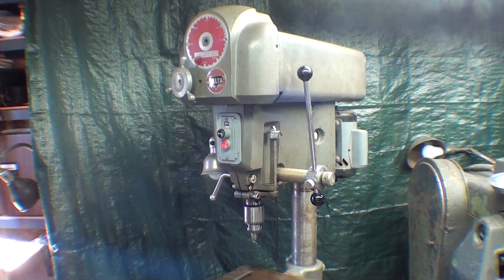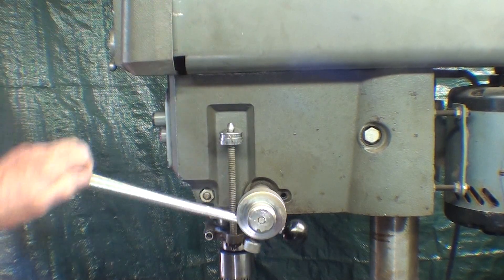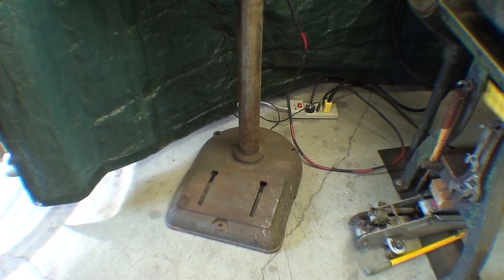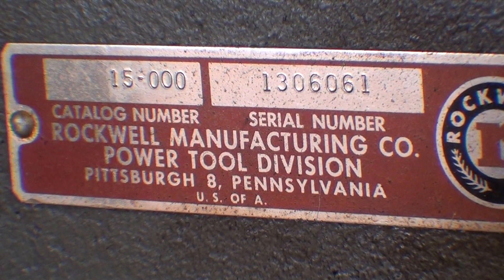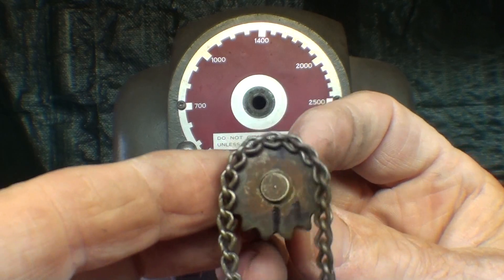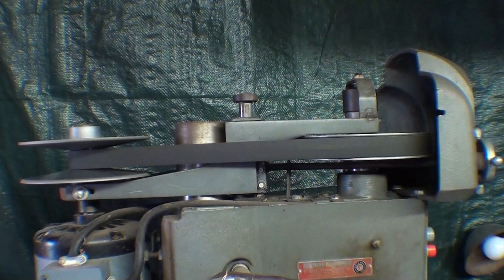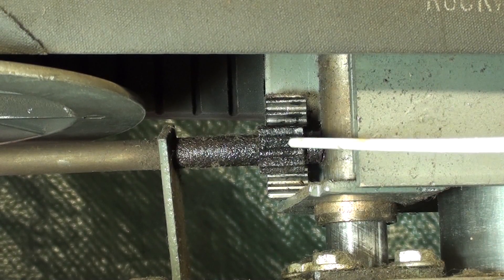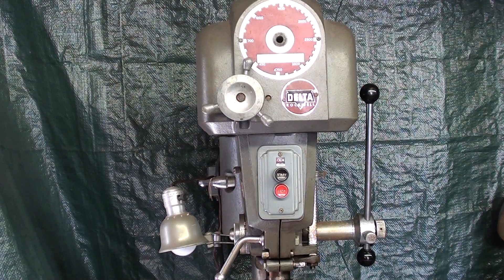SHOP TIPS #399 HOW the Delta VS Drill Press Works tubalcain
In this episode, I critique my latest machine purchase.  A used ROCKWELL DELTA 15" variable speed drill press (circa 1962).